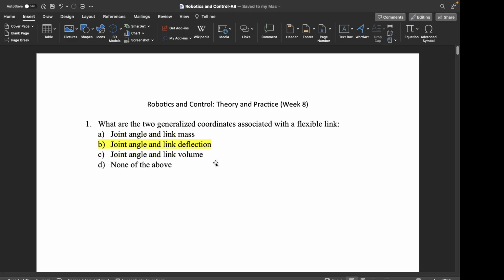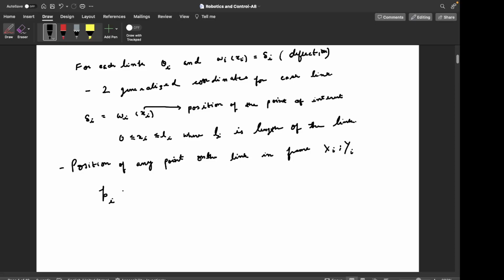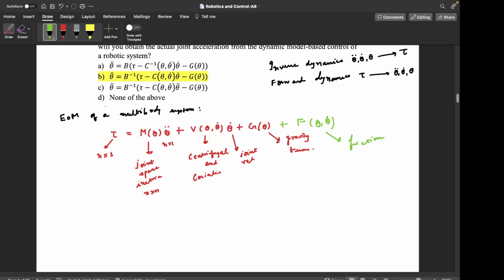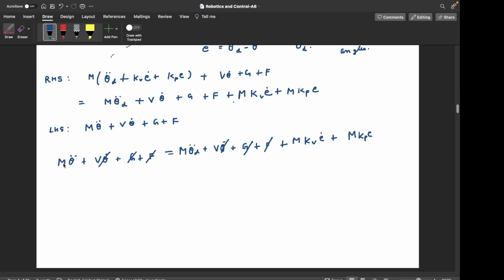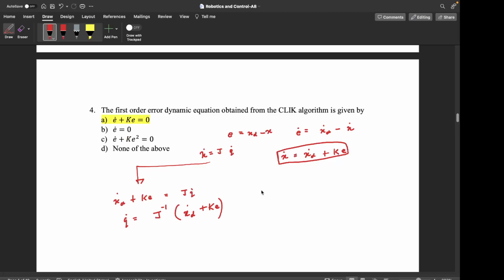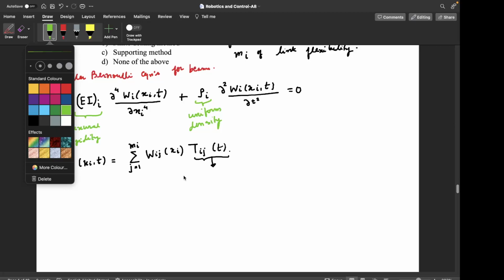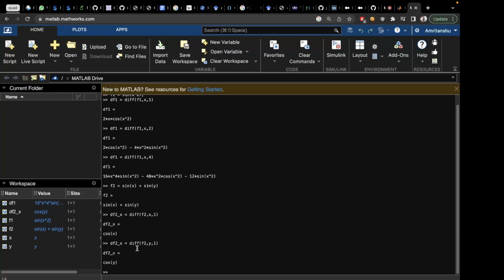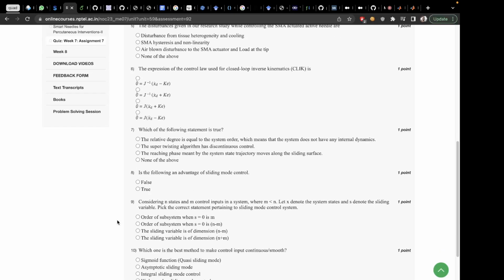Discussion Hour 6 (Week 8)